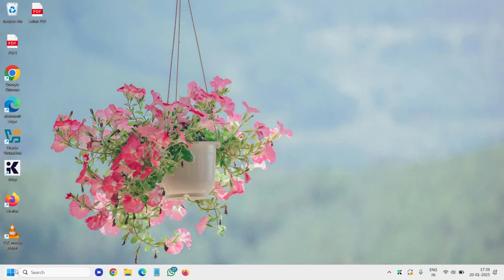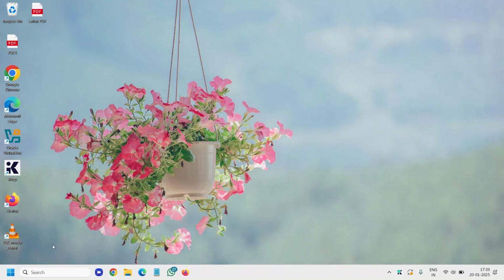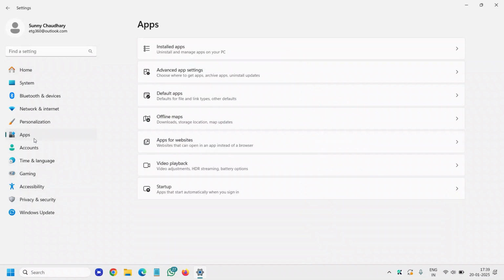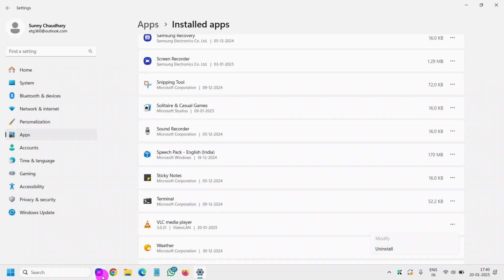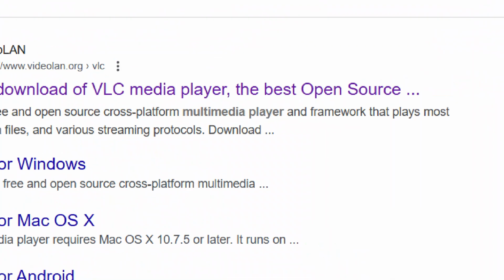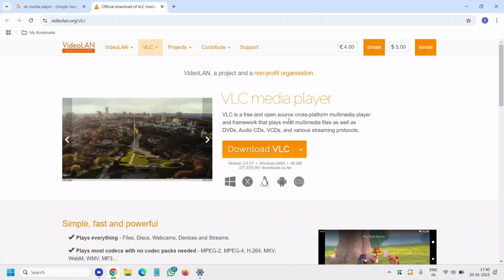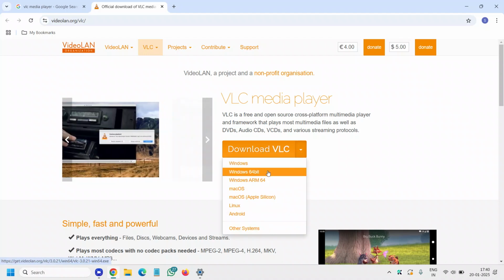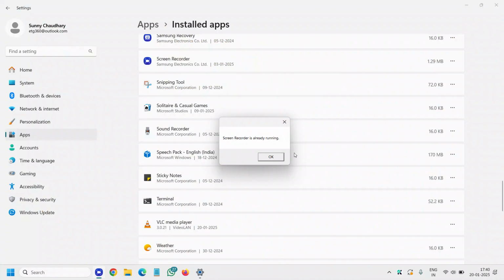VLC Player Won’t Open on Windows 11? Here’s How to Fix It!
Struggling to Open VLC Player on Windows 11? Here’s the Fix!
Are you encountering issues where VLC Media Player won’t open on Windows 11? Don’t worry—we’ve got you covered! In this video, we’ll walk you through step-by-step troubleshooting methods to resolve this frustrating problem. Whether it’s a compatibility issue, corrupted files, or system settings, we’ll help you get VLC running smoothly again in no time.

📌 What you’ll learn in this video:

Why VLC Player won’t open on Windows 11.
How to troubleshoot and fix VLC startup issues.
Tips to prevent VLC crashes and errors in the future.
⚙️ Quick Solutions Covered:

Updating VLC Player to the latest version.
Clearing corrupted cache and resetting preferences.
Checking Windows 11 compatibility and settings.
Reinstalling VLC Media Player correctly.